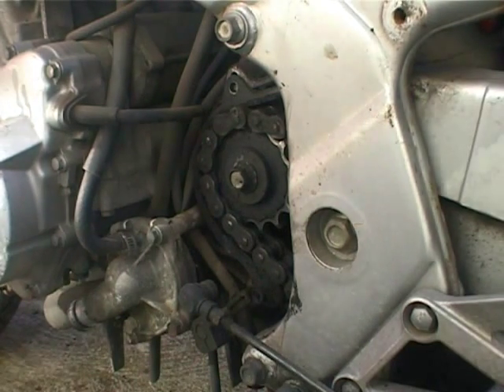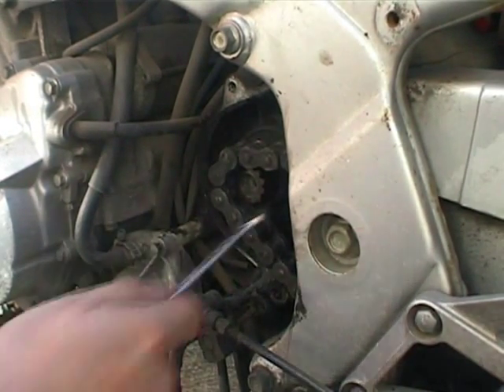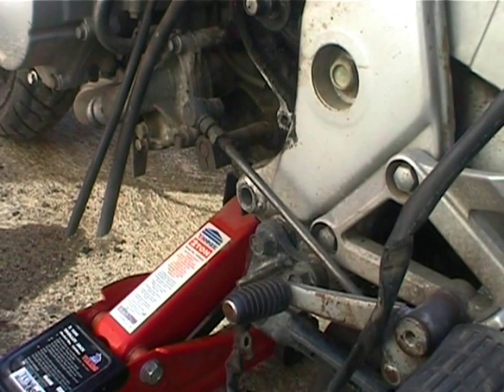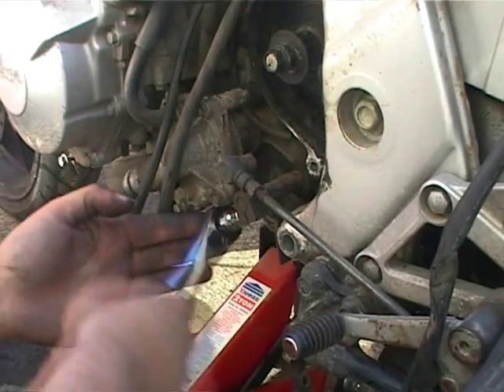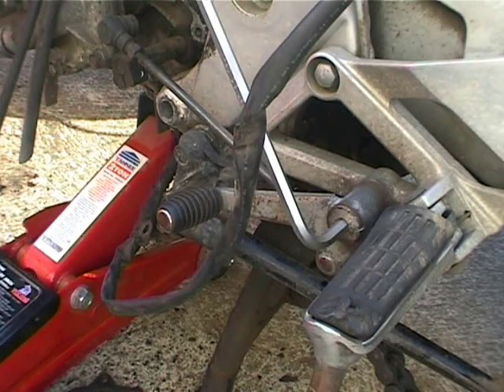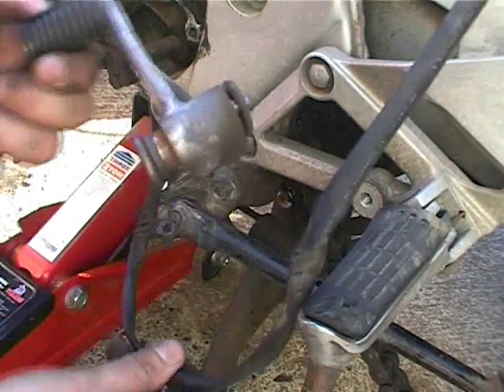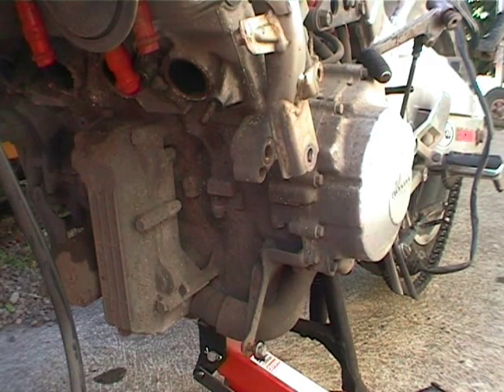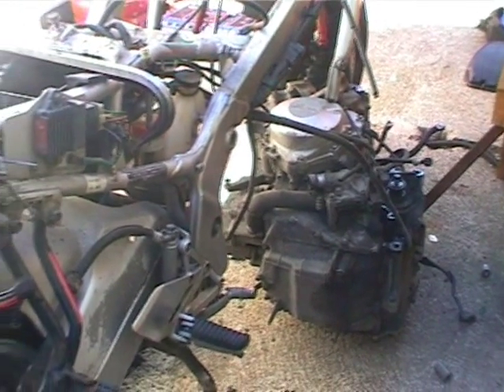Honda CBR600 EV Conversion 03 Engine Removal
Removing the engine from the cbr .